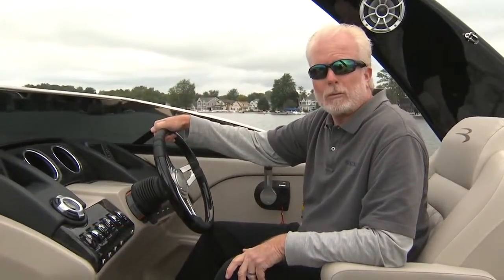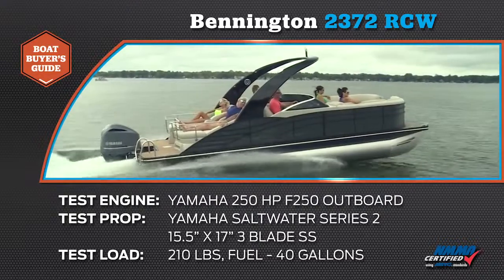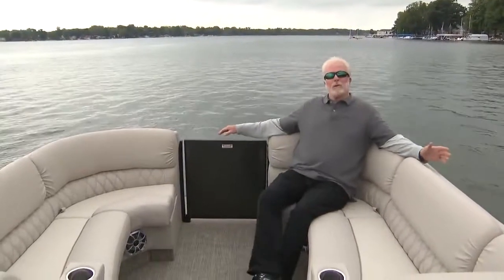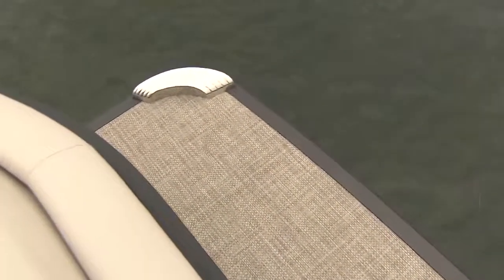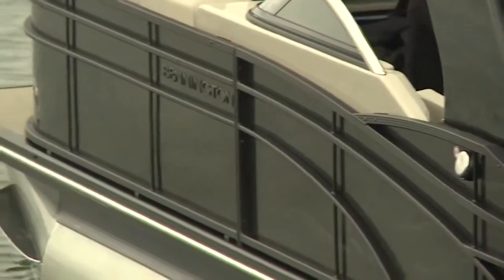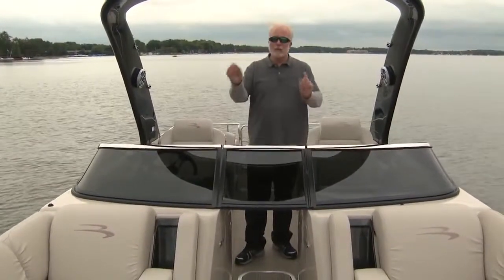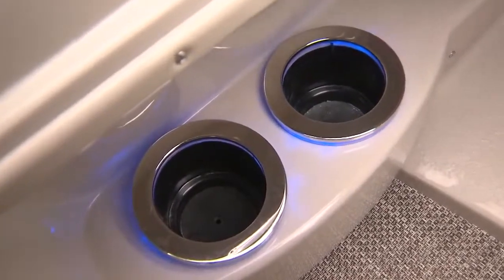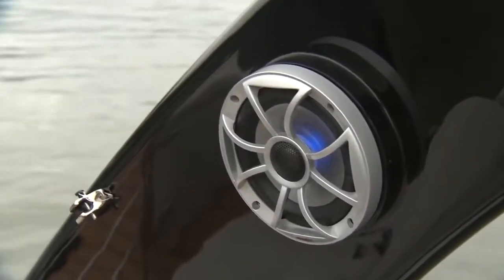2015 Bennington 2375 RCW Tri-Toon Test